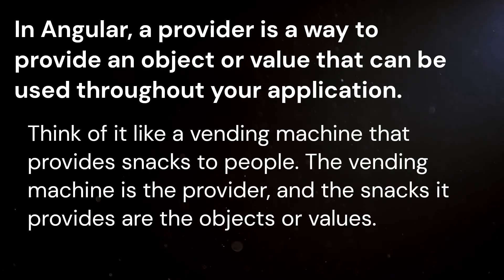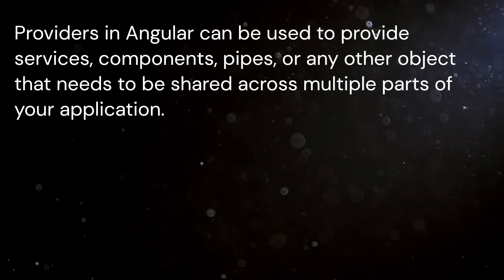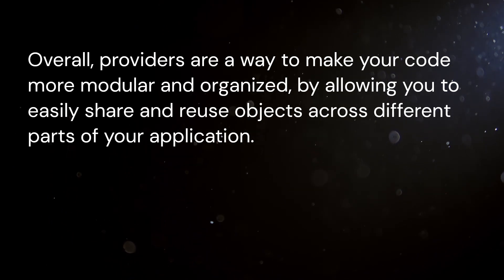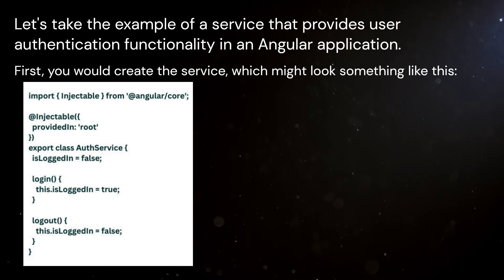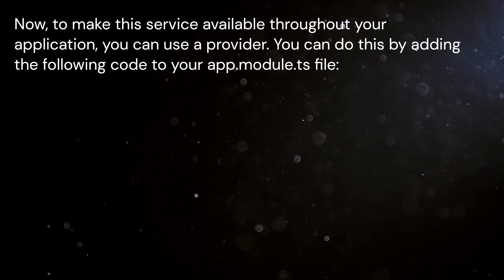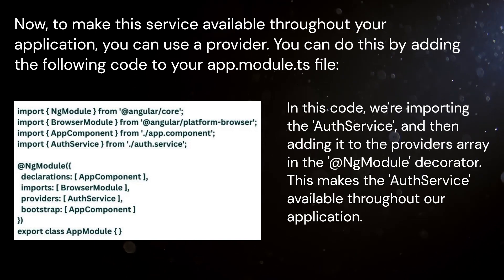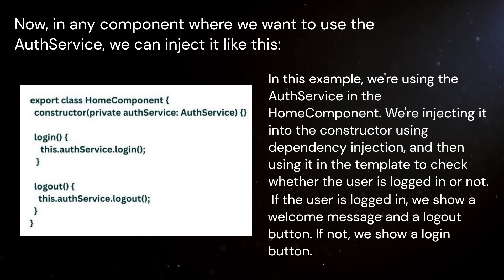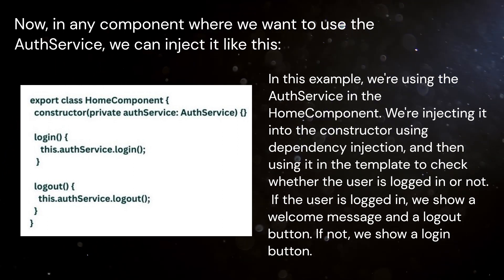What are Providers in angular | provider implementation in Angular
How do I create a service provider in angular?
How to register dependencies in angular?
What is the difference between imports and providers in angular concepts?
What is providedin in angular?

50 interview questions and answers